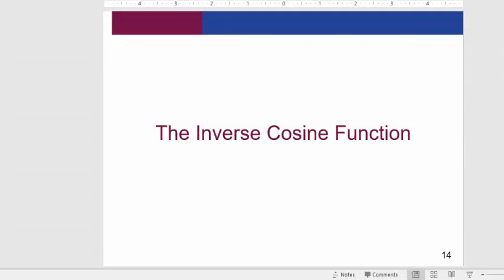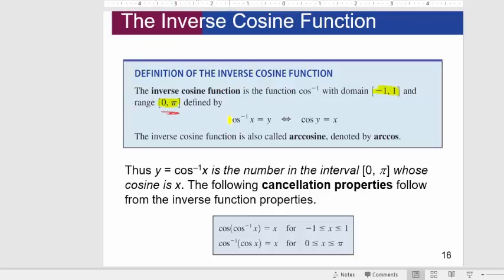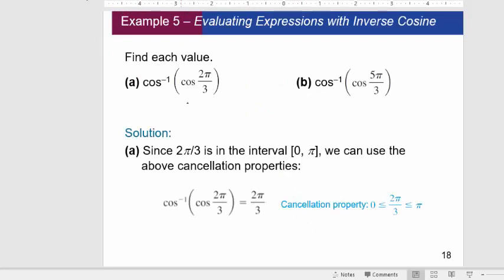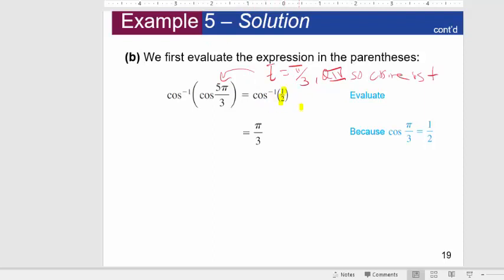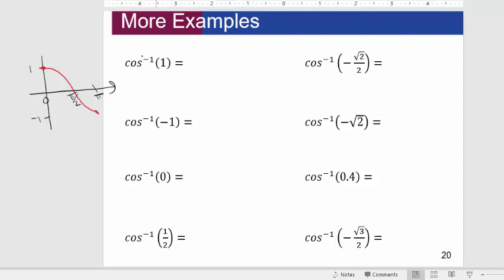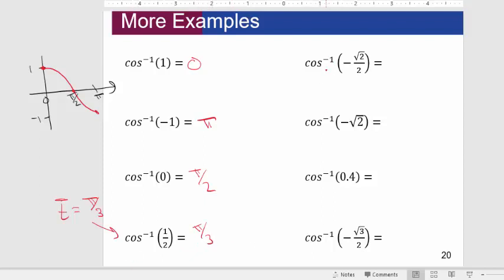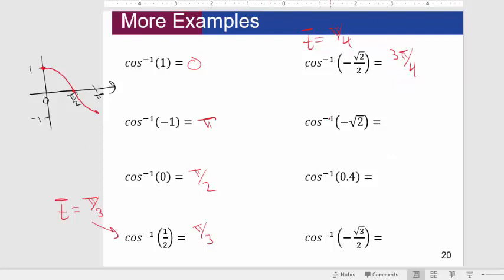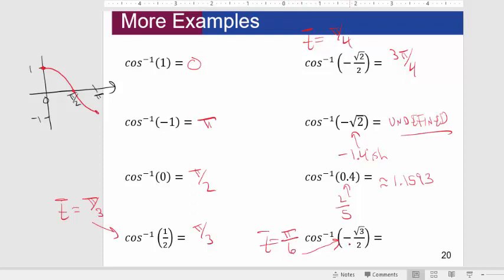The Inverse Cosine Function